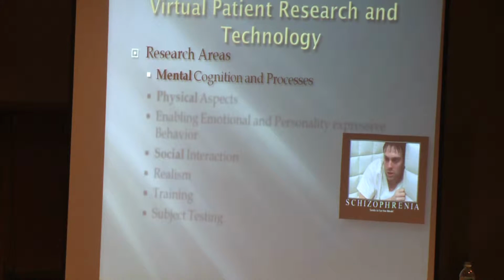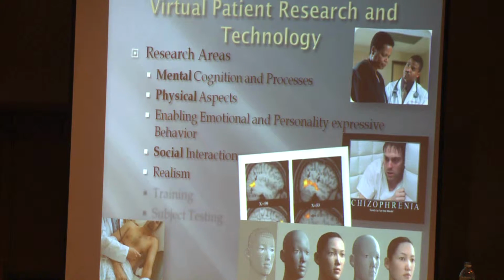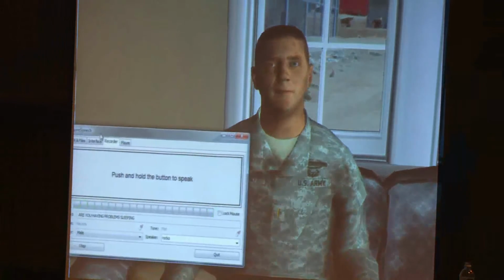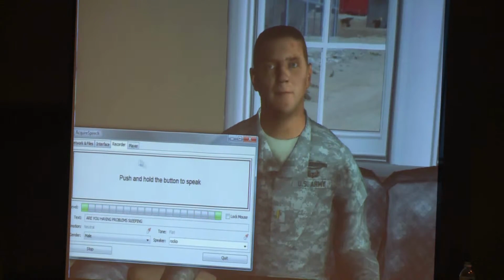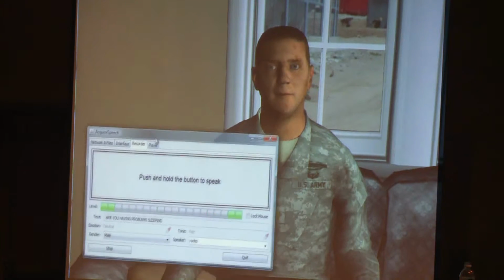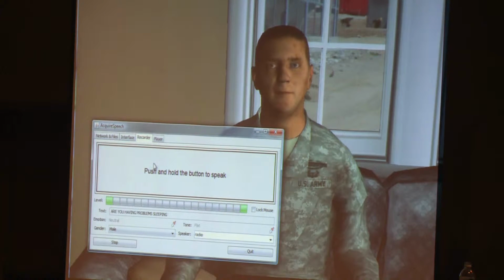HigherEd Tech 4 Part 3 of 7